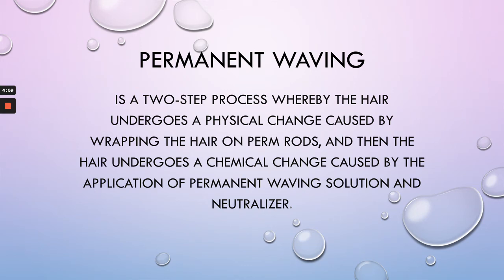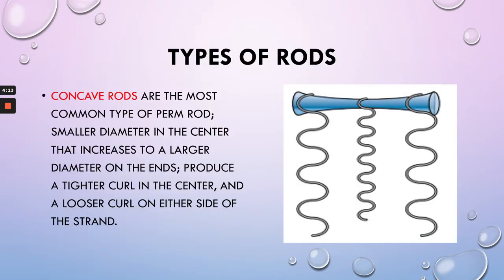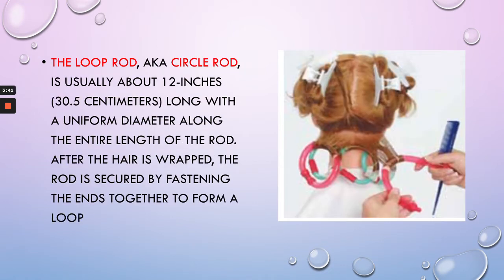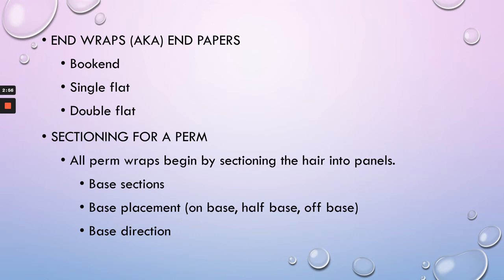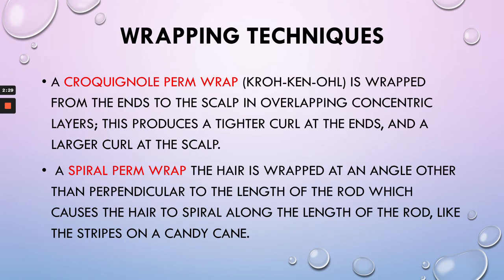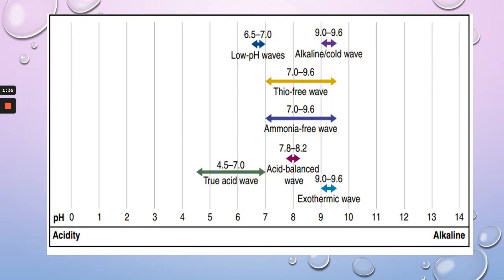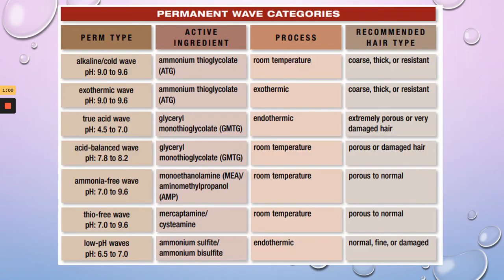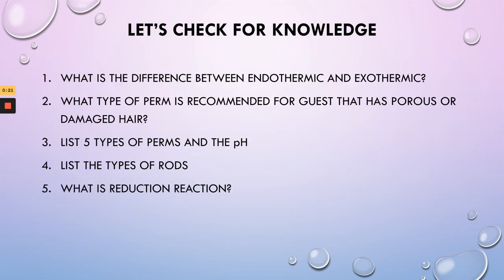Cos TDLR Permanent Waving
This topic is part of the Hair & Scalp category of the Cos TDLR written exam focusing on Permanent Waving.